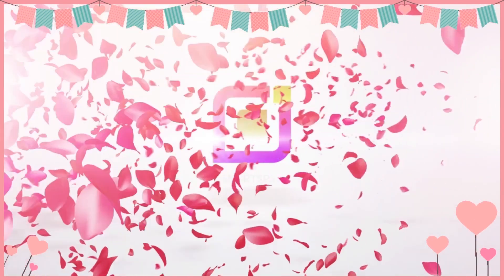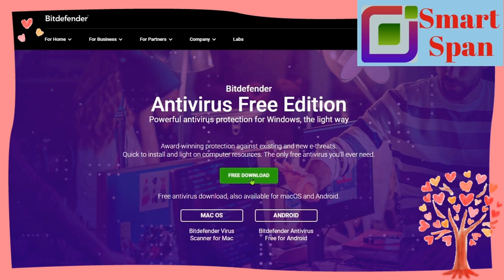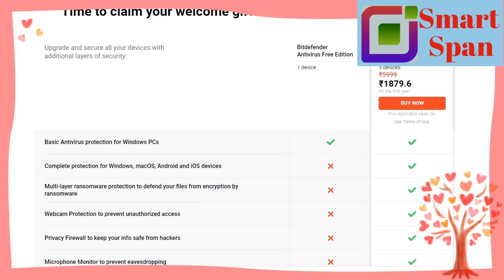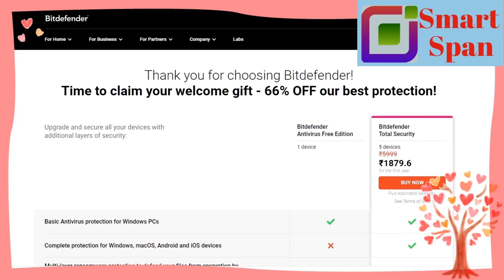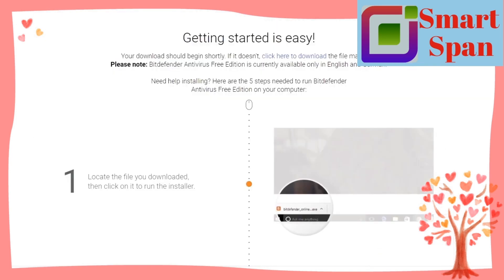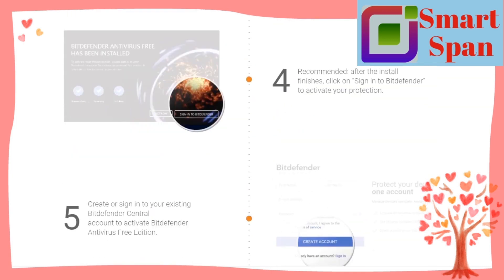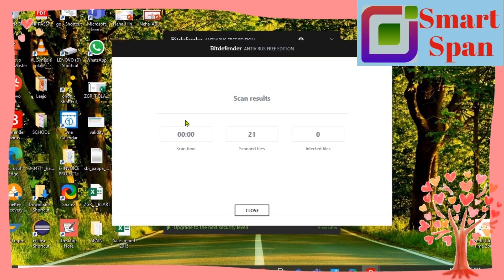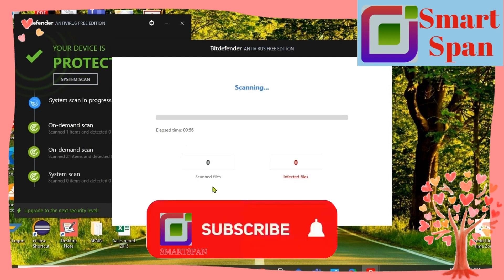Best Free Antivirus Software in 2025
Looking for a free anti-virus for your PC ?
Take a look at our free antivirus video review.